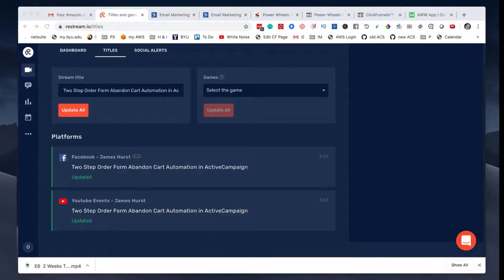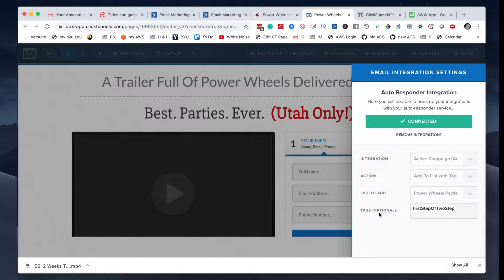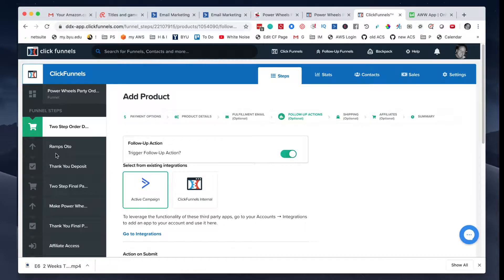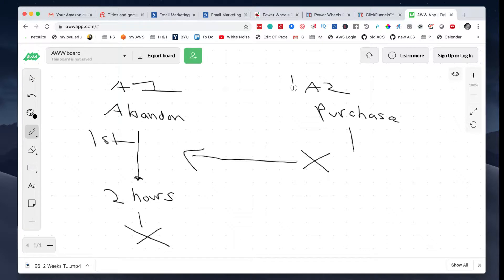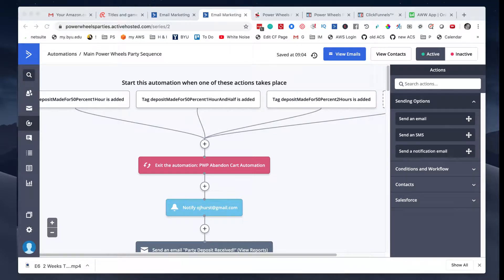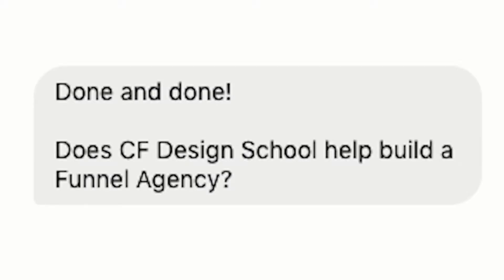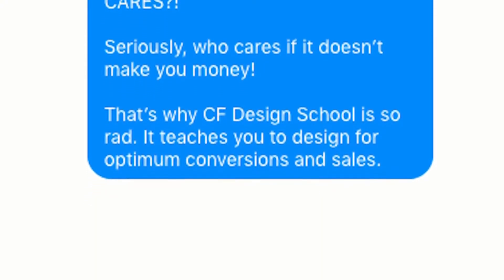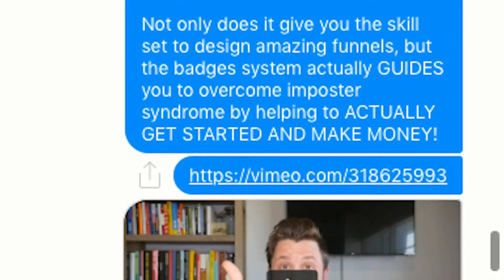ClickFunnels Two Step Order Form Abandon Cart Automation in ActiveCampaign